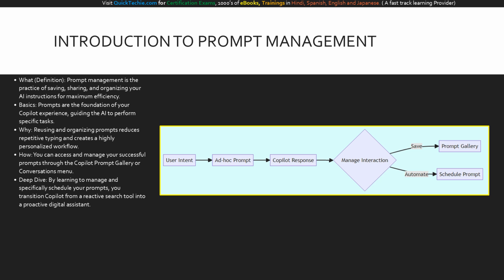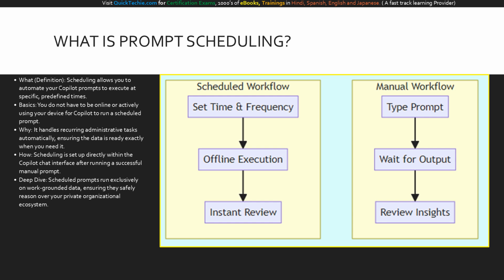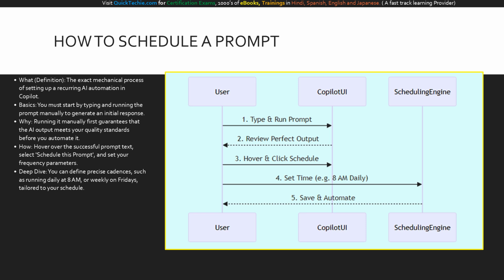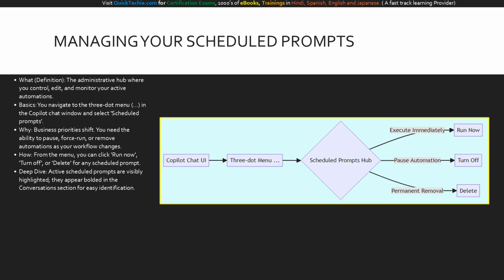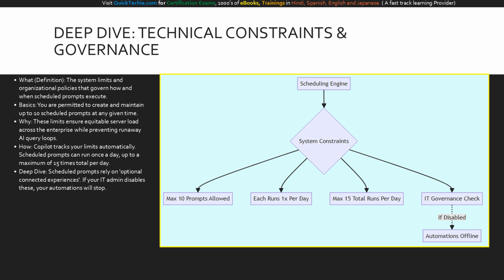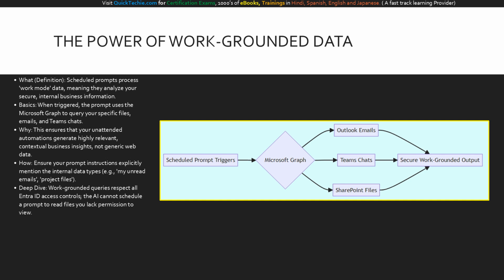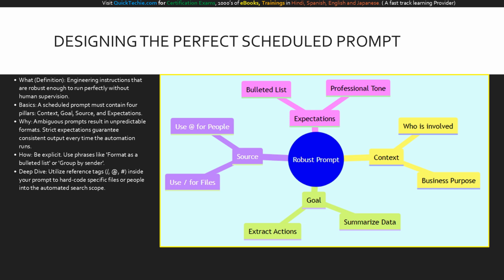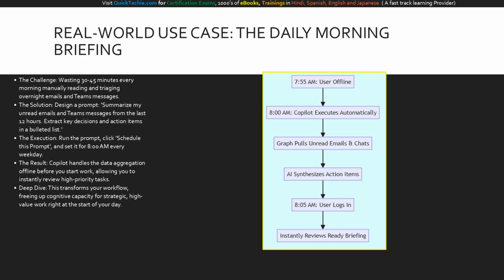Module-17 Mastering Microsoft 365 Copilot Automate Your Day with (AB-730)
Mastering Microsoft 365 Copilot: Automate Your Day with AI | Microsoft AB-730 AI Business Professional | Module 17

Welcome to Module 17: Mastering Microsoft 365 Copilot – Automate Your Day with AI, part of the Microsoft AB-730 AI Business Professional Certification training program. This module focuses on using AI to automate daily tasks, streamline workflows, and improve productivity across business operations.

Learn how to leverage Microsoft 365 Copilot to reduce manual effort, accelerate decision-making, and optimize your workday with intelligent automation.

Aligned with Microsoft certification standards, this module helps you apply AI-driven automation in real-world business scenarios.

What You Will Learn:

Automating daily tasks using Microsoft 365 Copilot
Streamlining workflows across Word, Excel, Outlook, and Teams
Using AI for scheduling, summarization, and reporting
Enhancing productivity through intelligent automation
Real-world business use cases for workflow automation
Best practices for efficient and responsible AI usage

Why This Module Matters:
Automation with AI enables professionals to save time, reduce repetitive work, and focus on high-value strategic activities.

Who Should Learn This:

IT leaders and consultants
AI practitioners and learners

Gain the skills to automate your daily work and maximize productivity using Microsoft 365 Copilot.